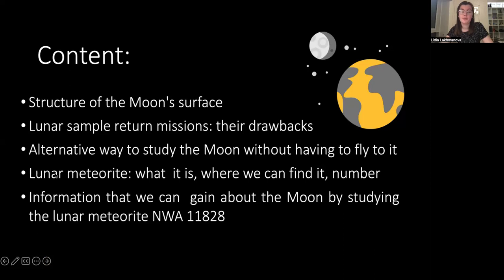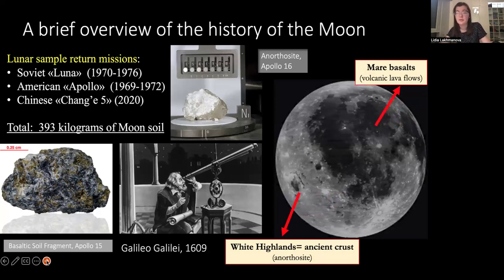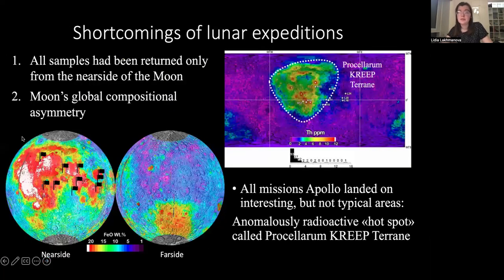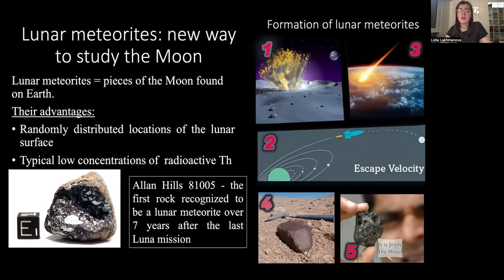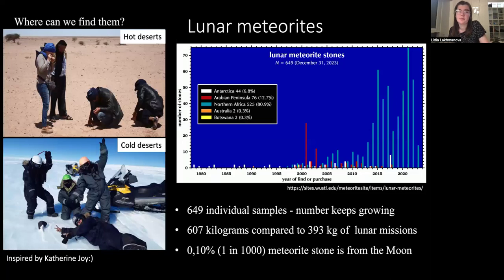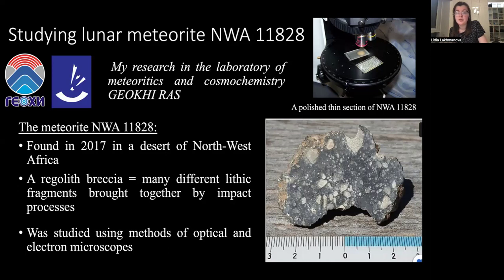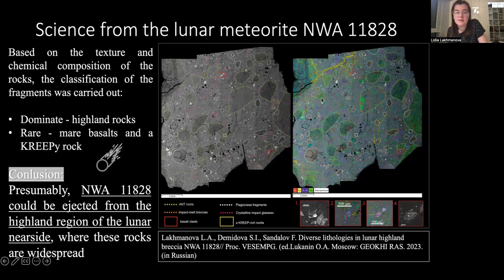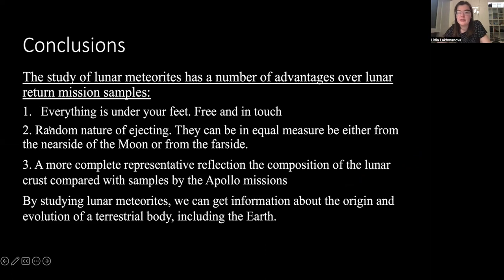Lunar meteorites: Exploring the Moon on Earth